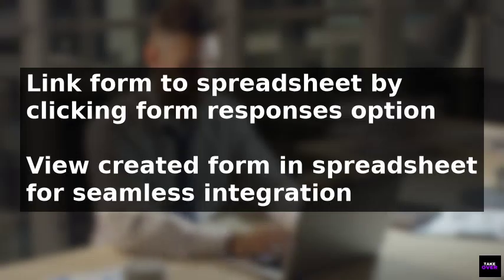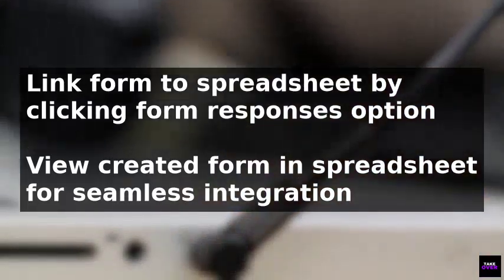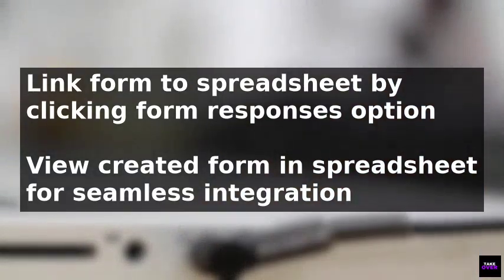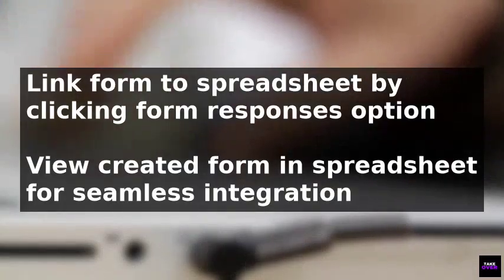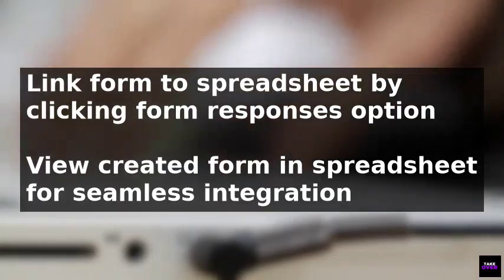How To Create A Google Form From A Spreadsheet (2025)